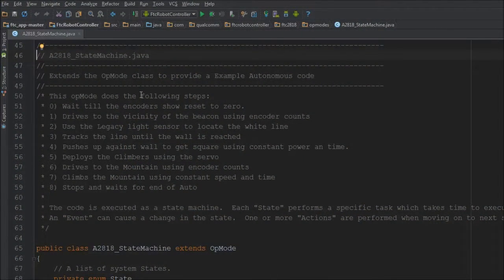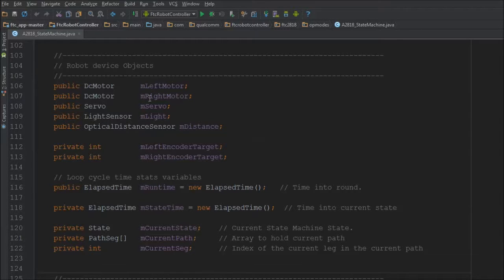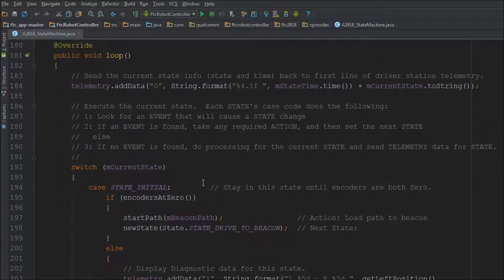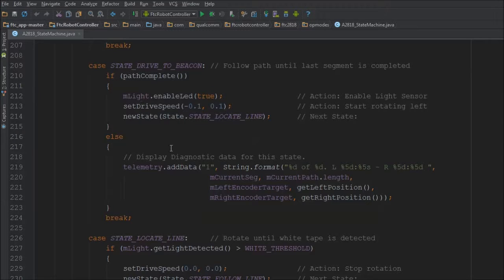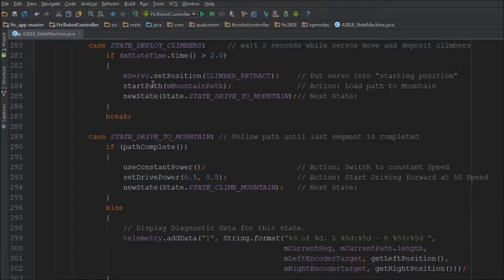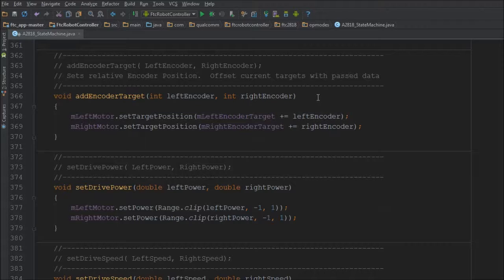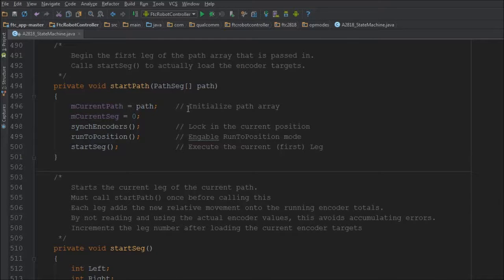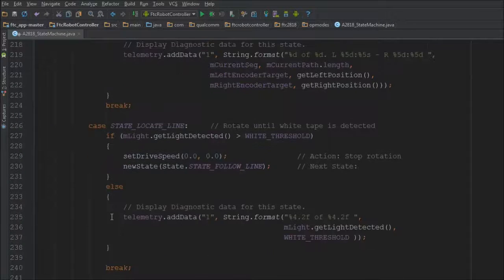FTC State Machines Part3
This three part series explains:
1) What State machines are and how they work
2) An easy way to design them
3) An example FTC Autonomous opMode using Android Studios.